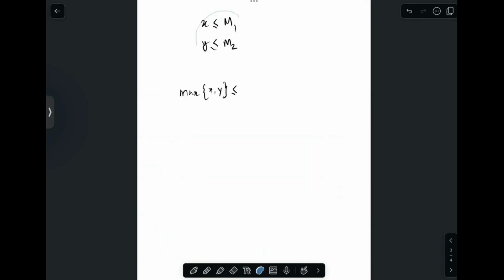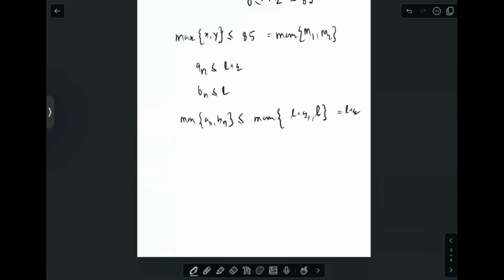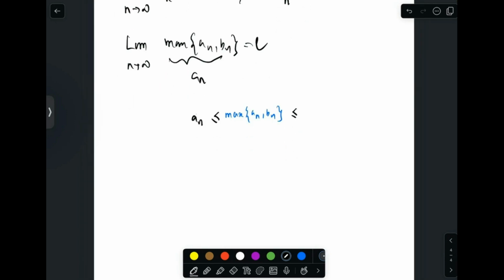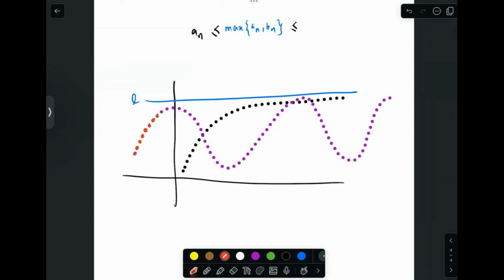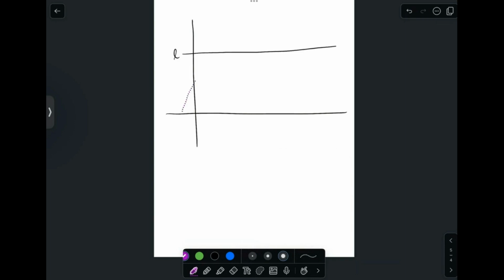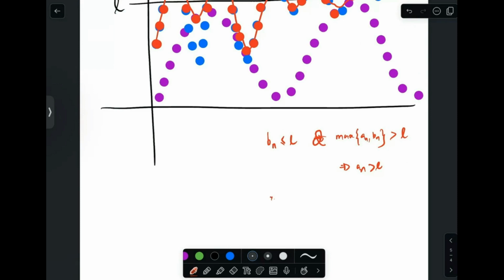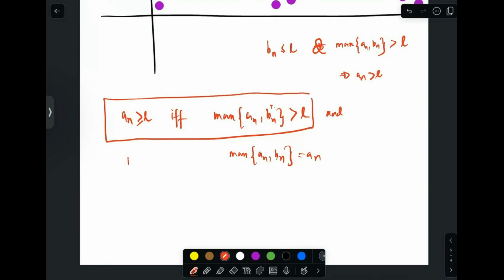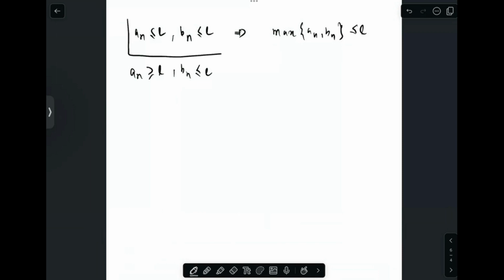IIT JAM MS & ISI MStat | Problem-Solving Session | Week 11 | Discussion Part 2 | Cheenta